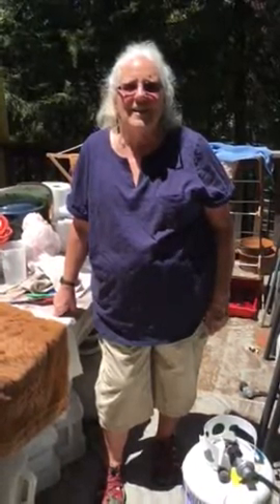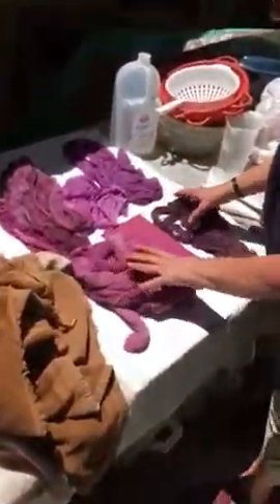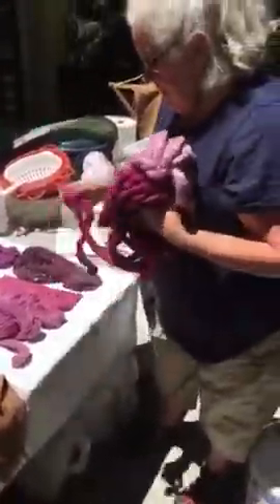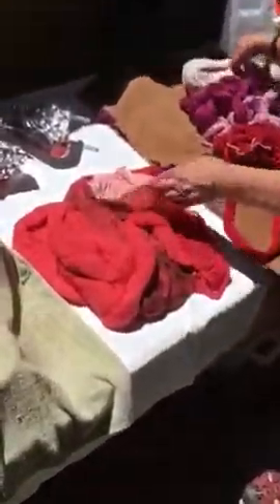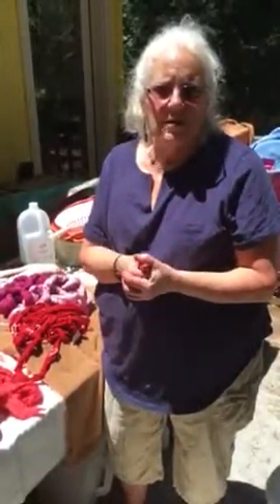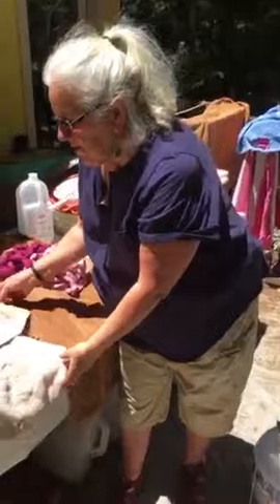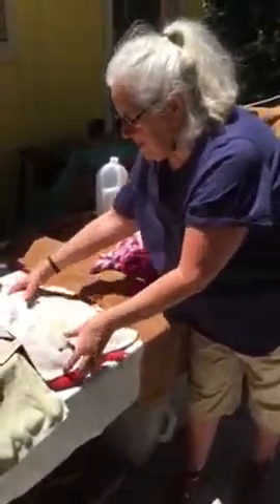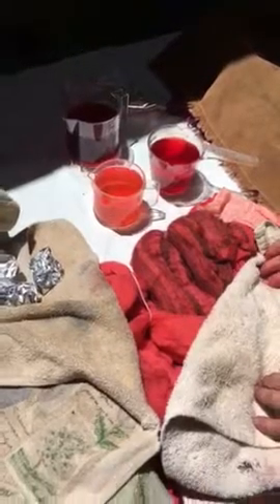Dreamy Goat Design Studio -- Dyeing with Cochineal - Day 3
Mistakes are corrected and lessons are learned.  The result: red, coral and orchid--all from one little bug.